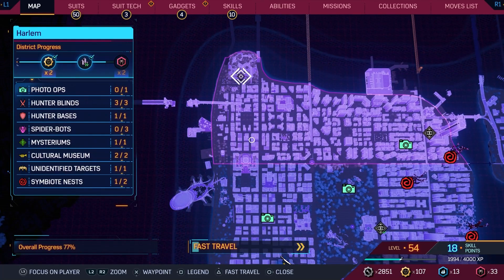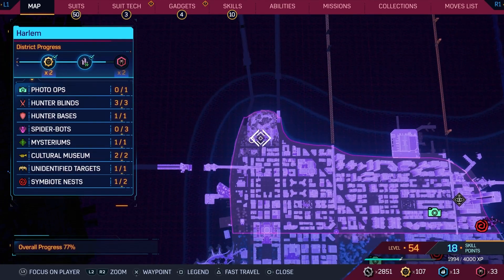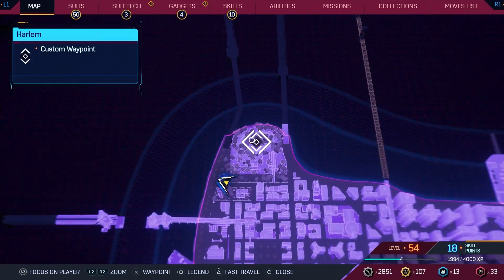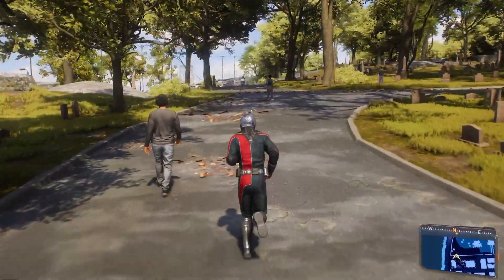Spiderman 2: Aunt May's Grave Location ( "You Know What To Do" Trophy )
Here is where you can find Aunt May's grave in Spiderman 2 and get the "You Know What to Do" trophy.
Original Article:
Timestamps:
0:00 Introduction
0:05 Graveyard Location
0:11 Aunt May's Grave Location
0:52 You Know What To Do Trophy